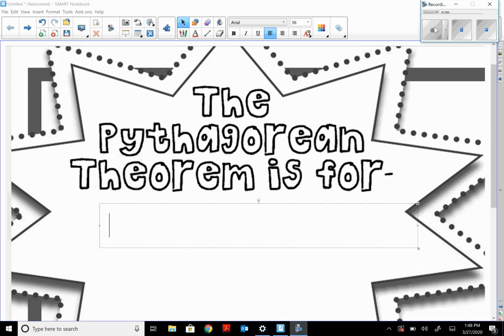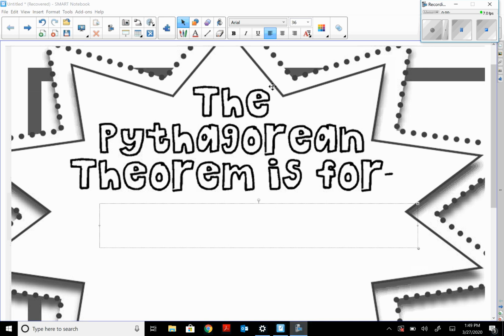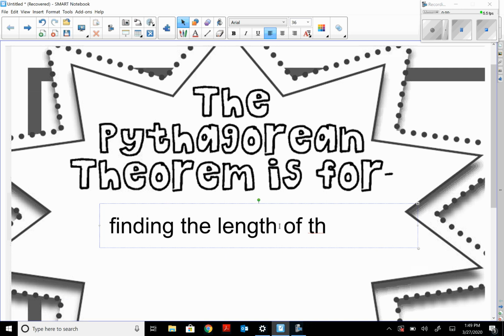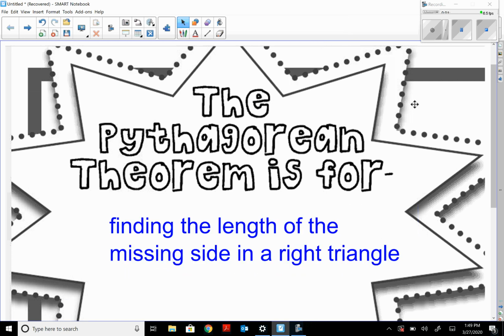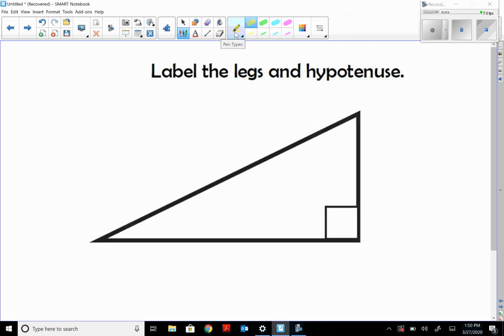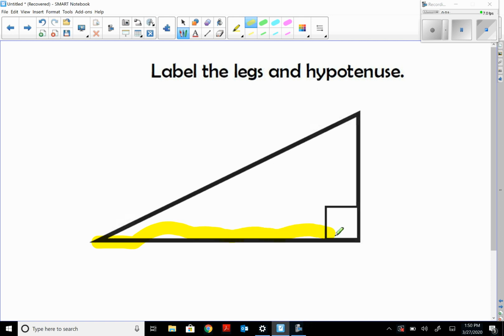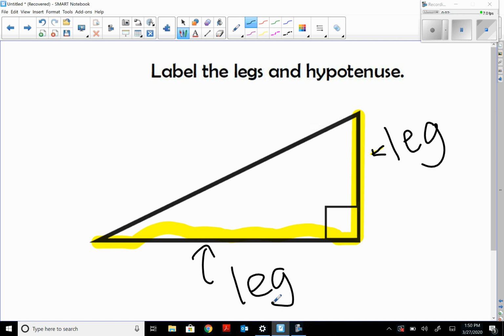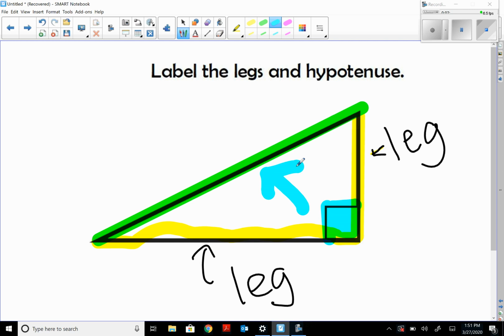Pythagorean Theorem Notes 1